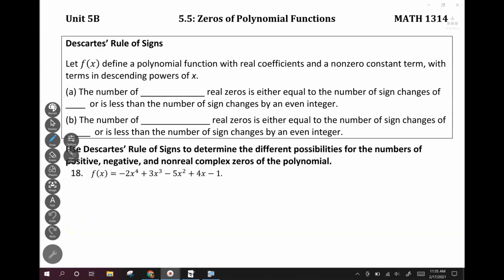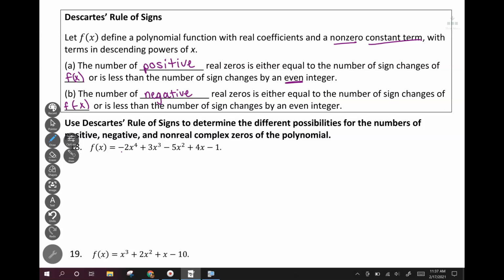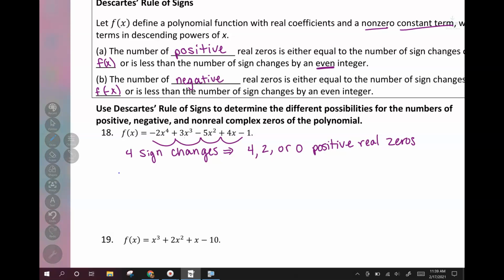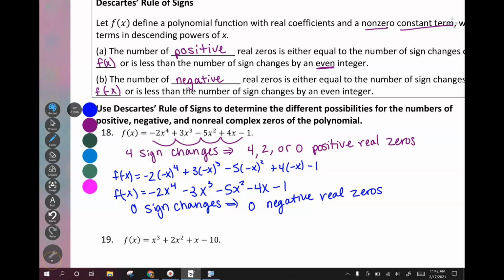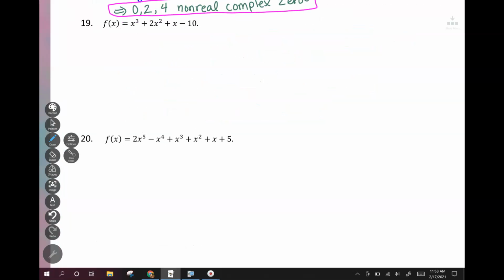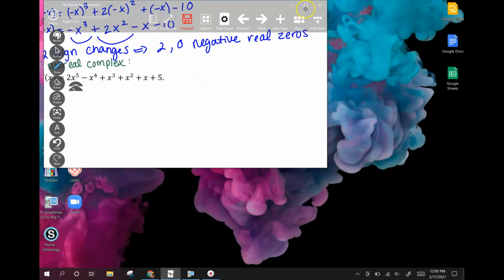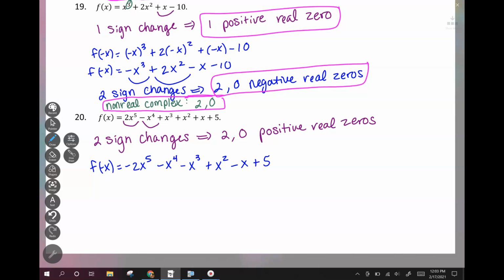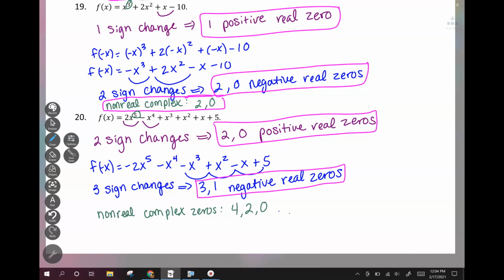5.5 Part 4: Descartes' Rule of Signs